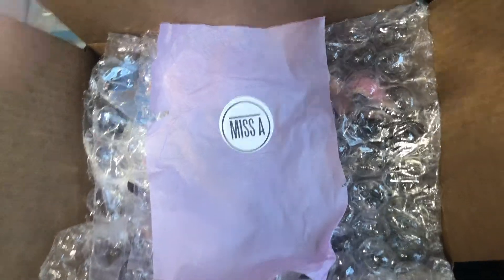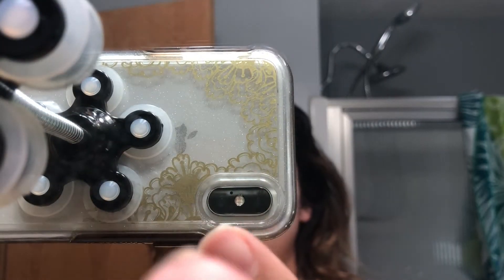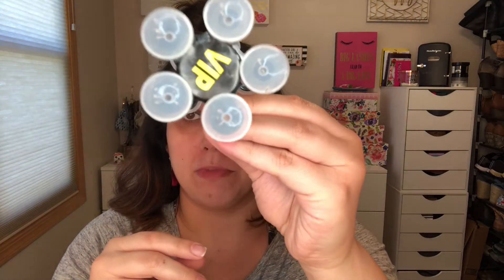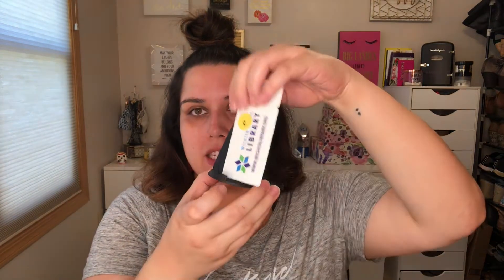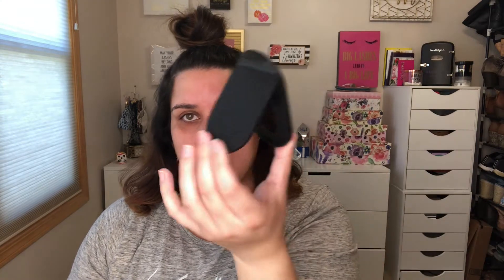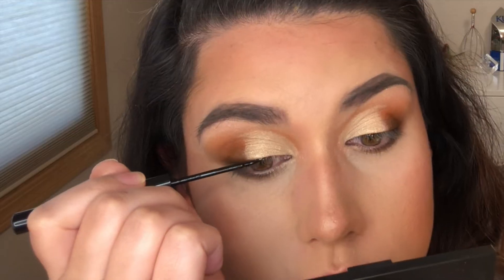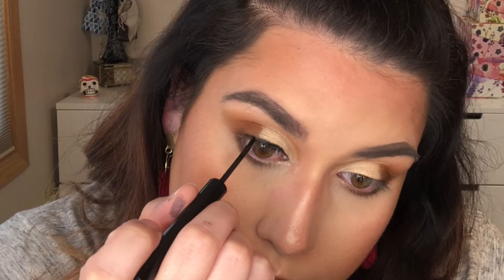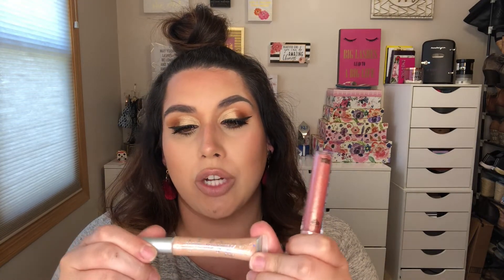Shop Miss A | Everything $1 | GIVEAWAY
Hey Potatoes,

I know what you're really here for! The GIVEAWAY rules and prizes!

A little bundle of joy! $25 @Ulta gift card, @toofaced tote bag, @beautycreations scandalous glow highlight palette, and mini vanity organizer.
🥔 Comment “Petty” on any of my YouTube videos when you’ve completed following PPC on YouTube, Facebook, and Instagram
🥔Winner will be announced on @kori.ppc Instagram when we reach 500 YouTube subscribers.

I hope you win!